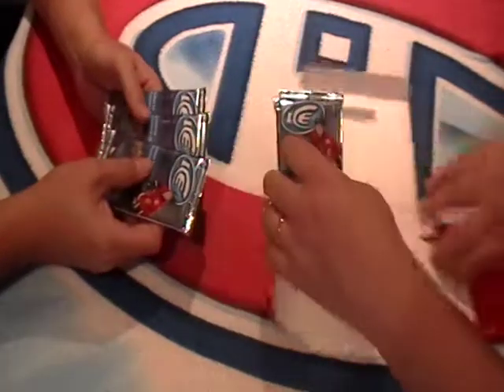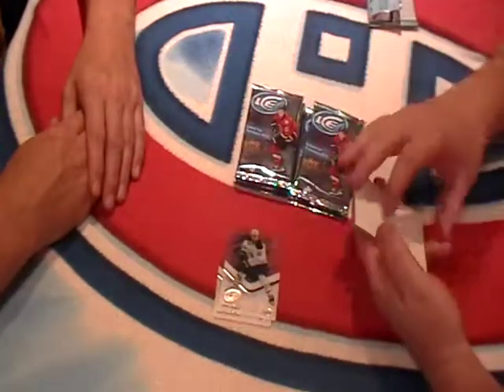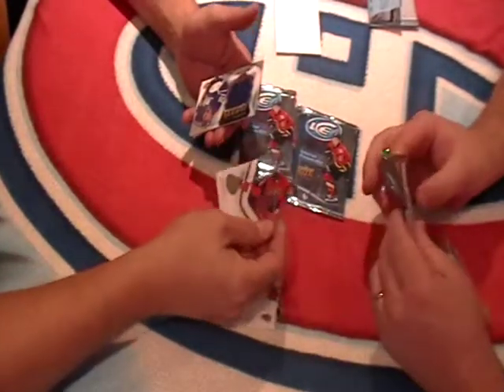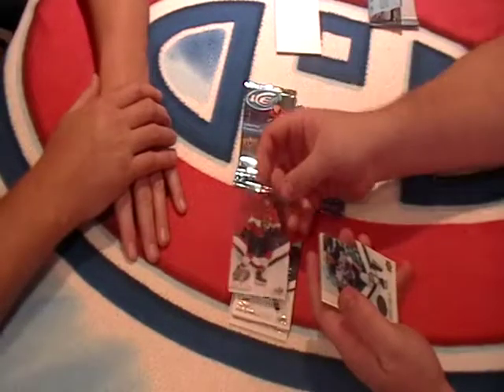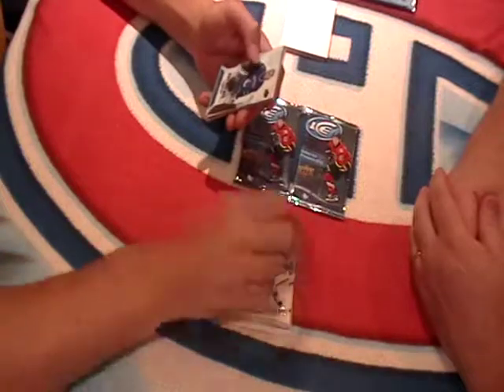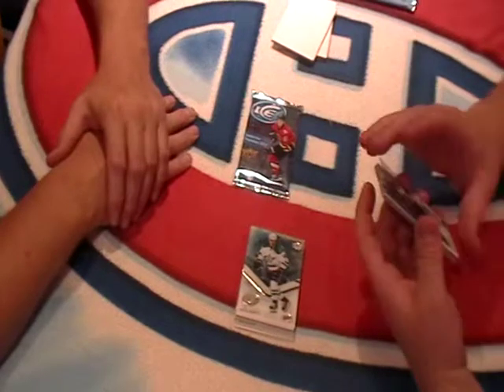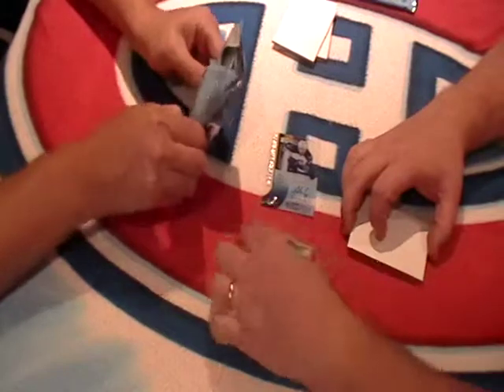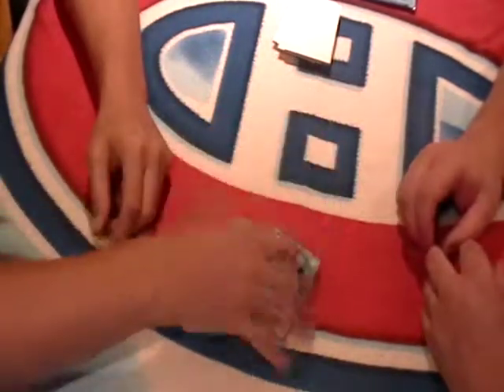16-17 UPPER DECK ICE BOX BREAK SER BB033623211 SUN OCT 22/17